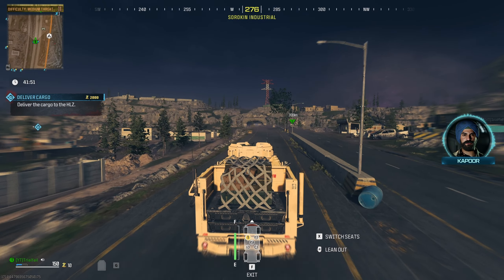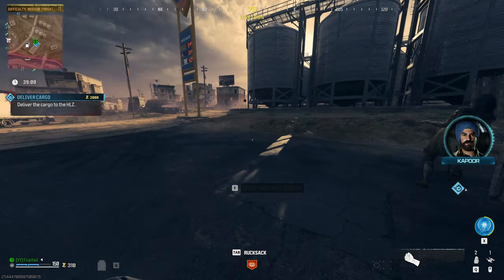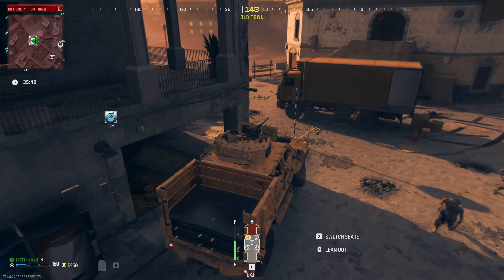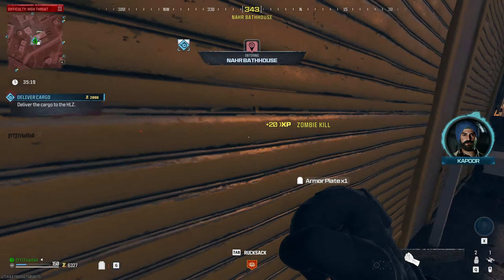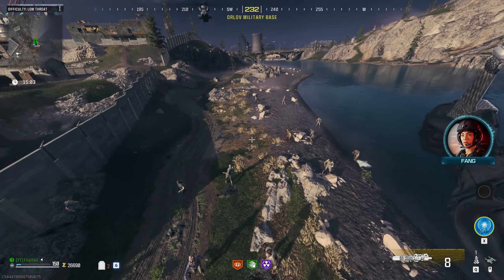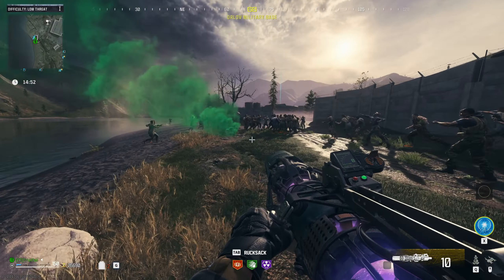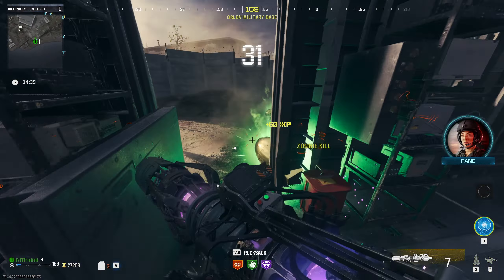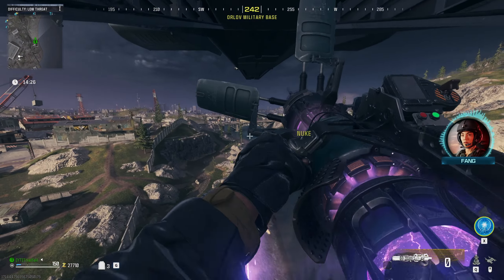MW3 Zombies Solo | Zero To Hero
Easy zero to hero run to get loot without trying!